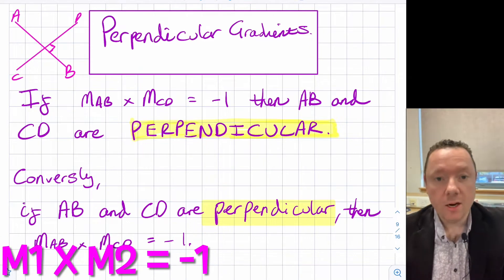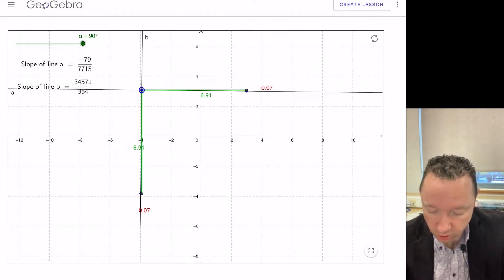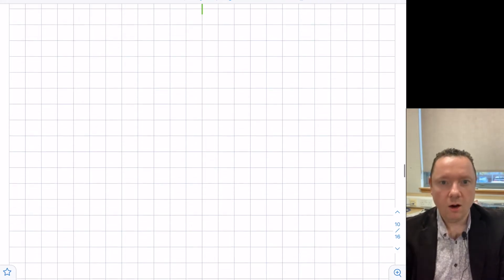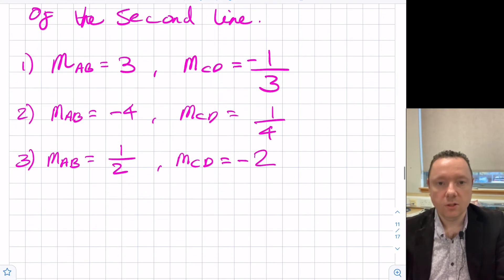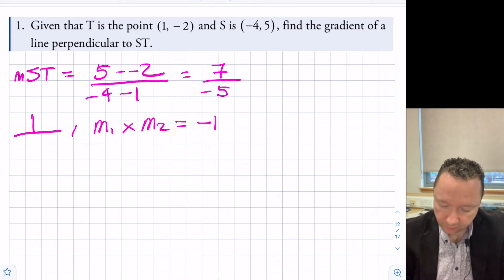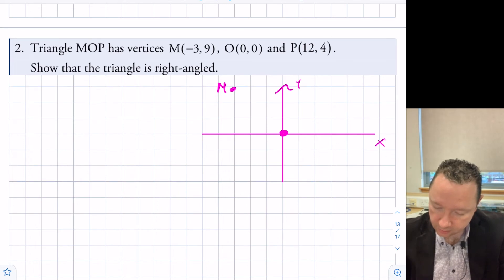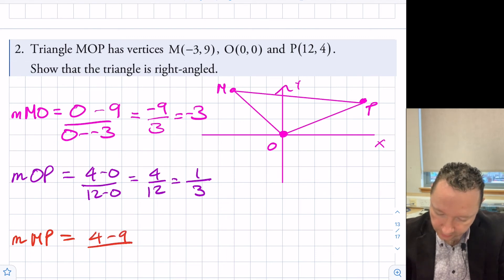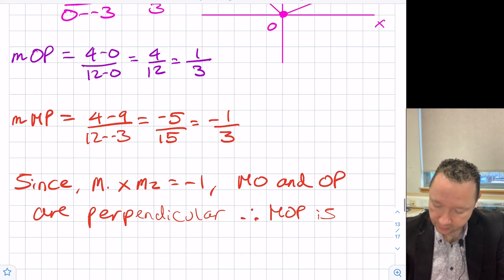How To Calculate The Gradient Of Perpendicular Lines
How to calculate the gradient of perpendicular lines using the negative reciprocal. This video will show that the gradients of lines that are perpendicular to each other can be found as the gradients multiply together to give an answer of -1.

You can use fact that if m1 x m2 = -1, then the lines are perpendicular or if you know that the lines are perpendicular, you can use m1 x m2 = -1 and find the negative reciprocal of the first gradient to get the second lines gradient. If given a point on the lines, you can use work out the equation of a perpendicular line given the point.

0:00 - Definition Of Perpendicular Lines
0:33 - Animation showing why m1 x m2 = -1
1:53 - Examples of  finding the negative reciprocal and gradient
3:03 - Calculate gradient of a perpendicular line.
3:55 - Prove a triangle is right angled using gradients of perpendicular lines. Copyright © Scottish Qualifications Authority.